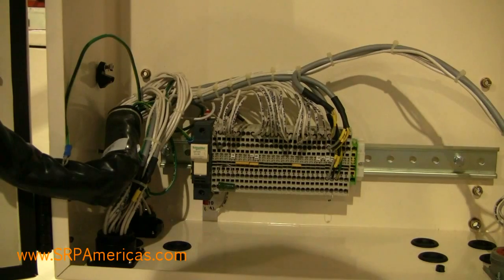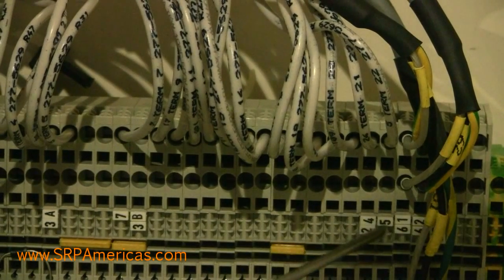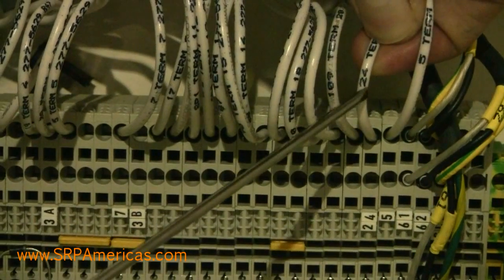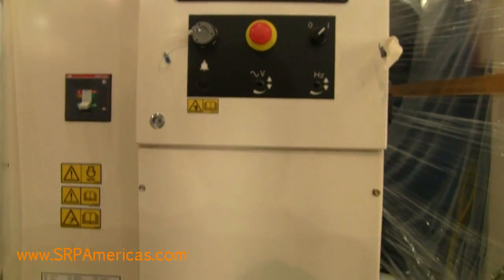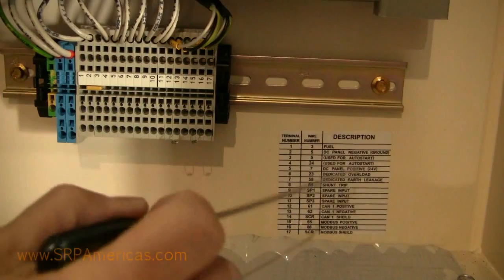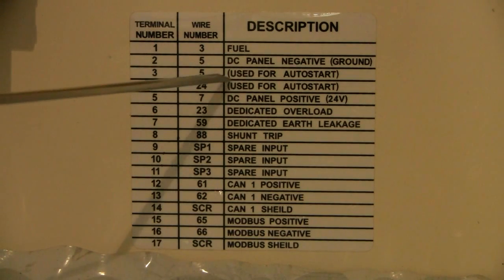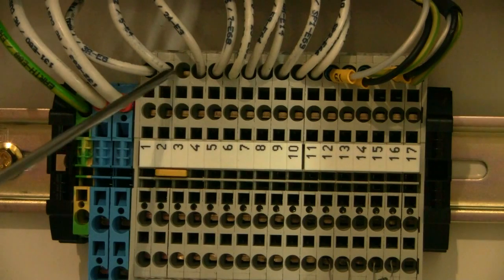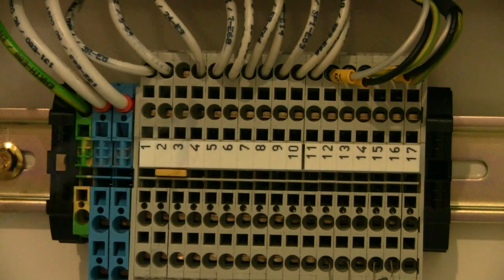How to Locate Wires on Powerwizard 1.0 and 1.1 in a FG Wilson Generator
An explanation of how to locate wires on the Powerwizard 1.0 and 1.1 control panels.

Simply Reliable Power specializes in generators sales to Latin America and the Caribbean. We have knowledgeable and experienced staff in Sales, Parts, Support and Logistics.

for more tips, tools, and resources to keep your generator running smoothly.